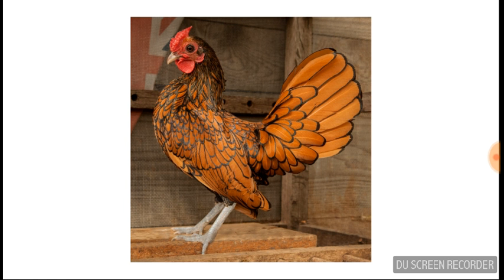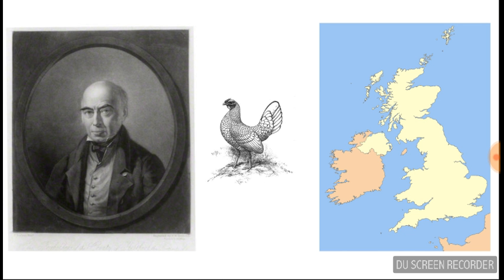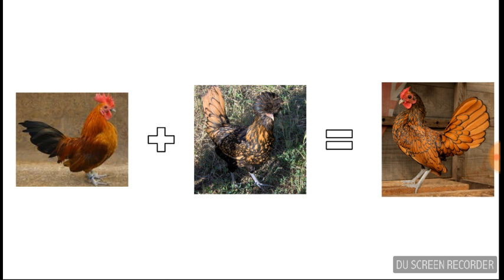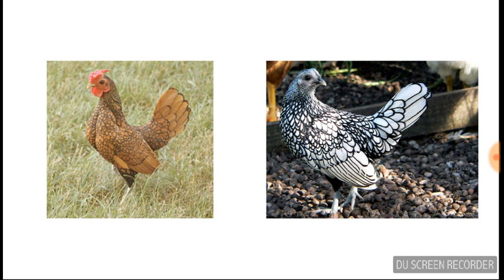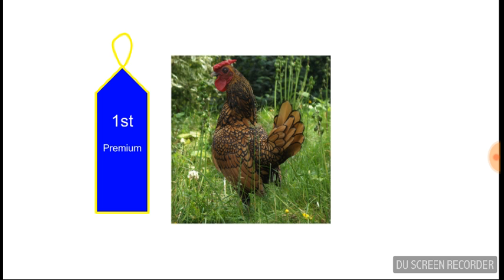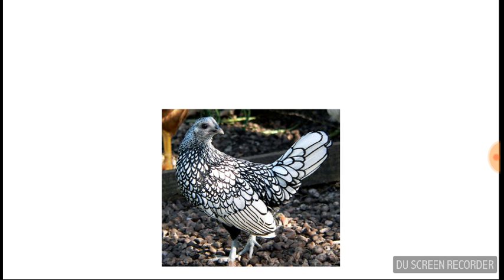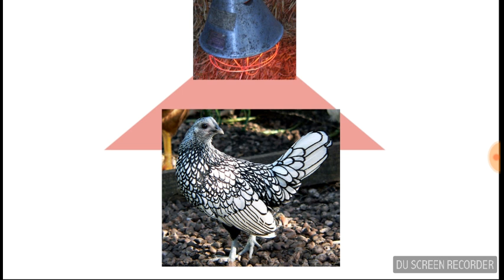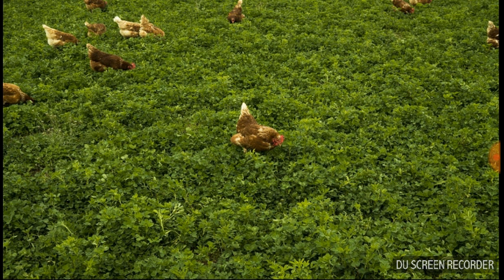Sebright Bantam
This video will give a description of the Sebright Bantam Chicken.